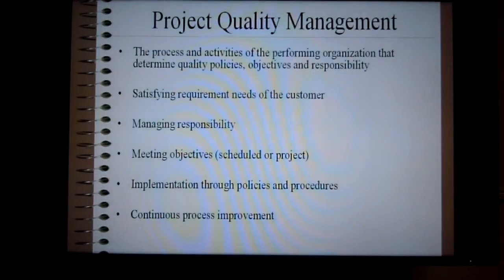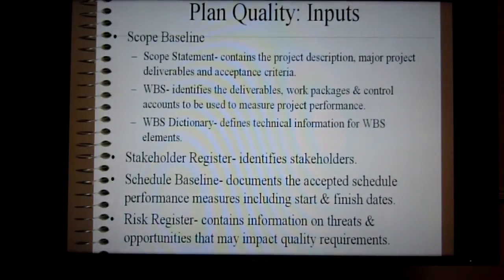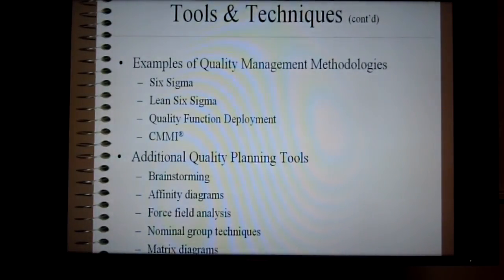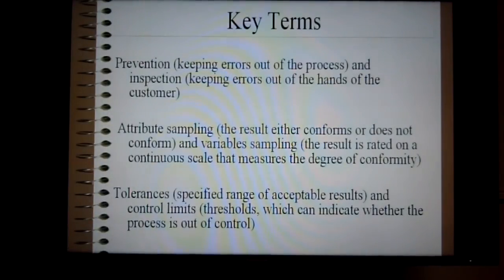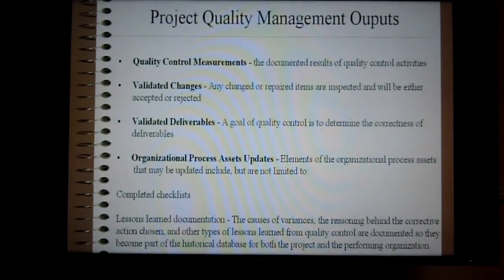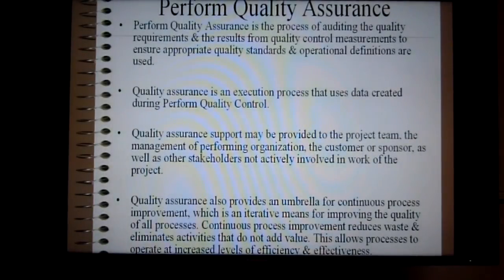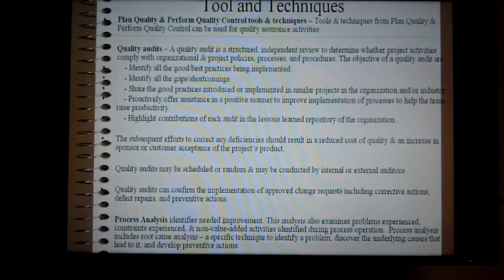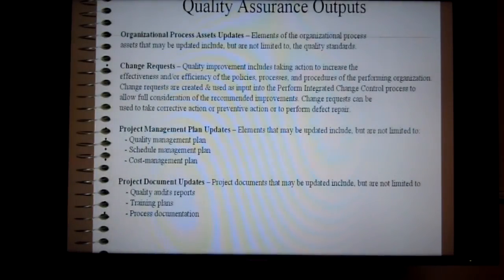PMBOK Chapter 8 - Quality Management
This video/power point illustrates the PMBOK Chapter 8 section of Project Quality Management for Wilmington University.